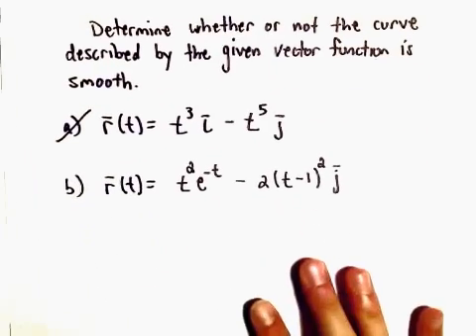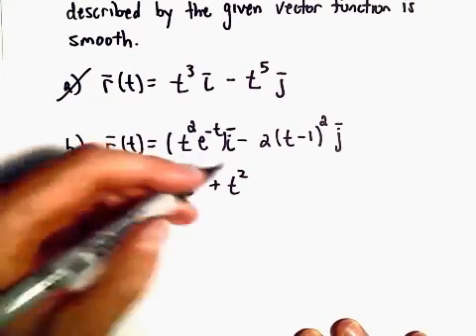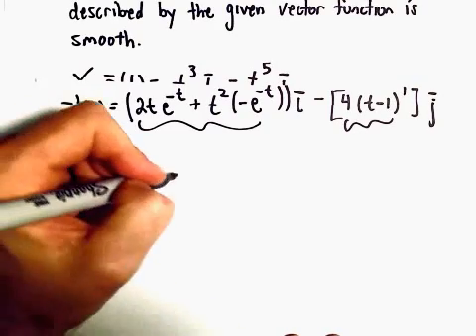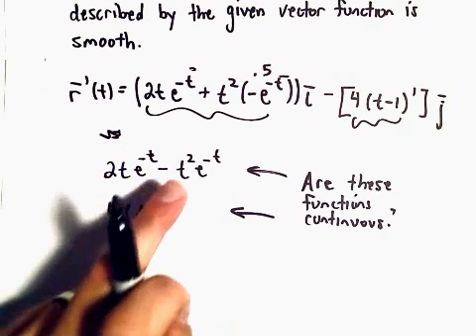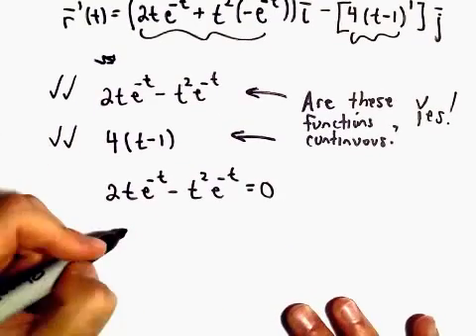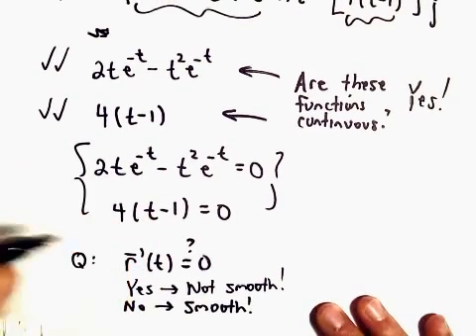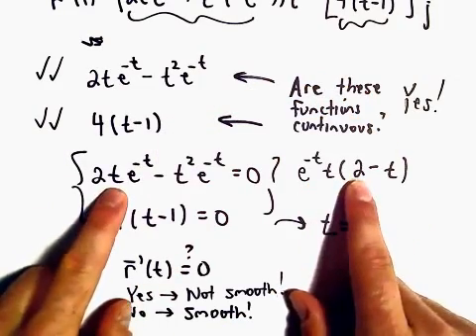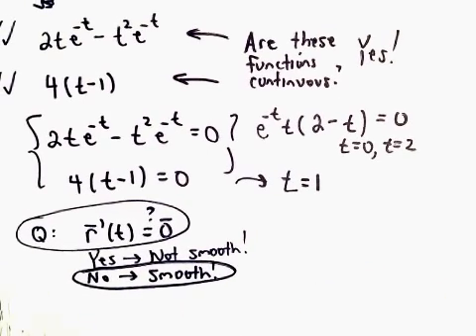Calculus : Is a Curve Smooth? Example 2